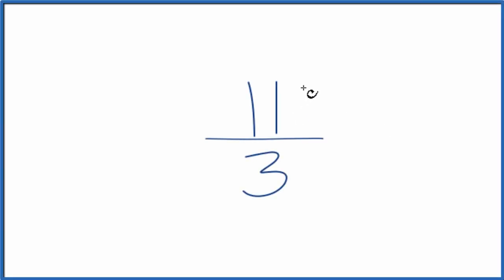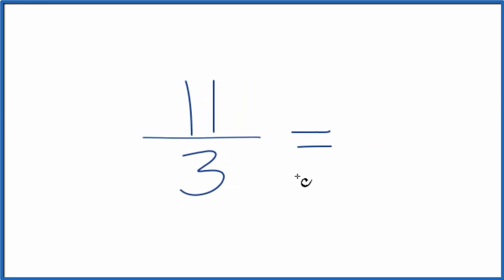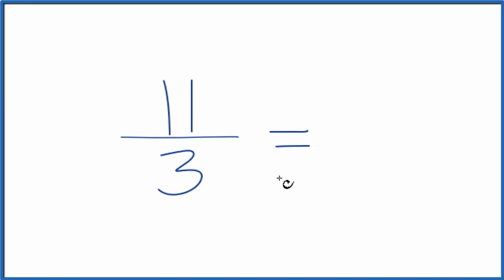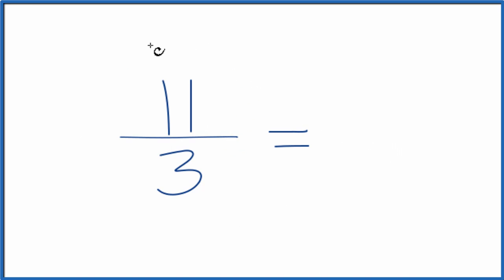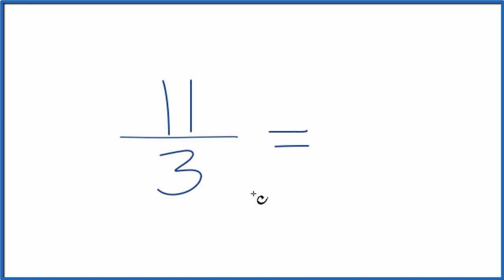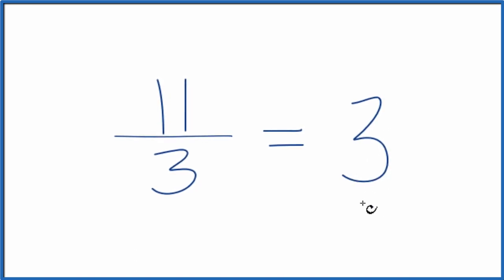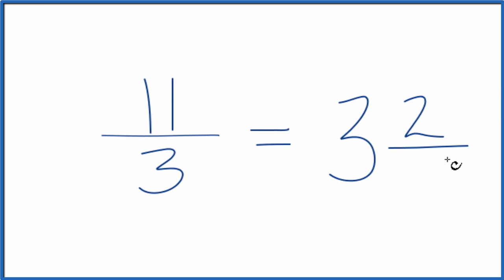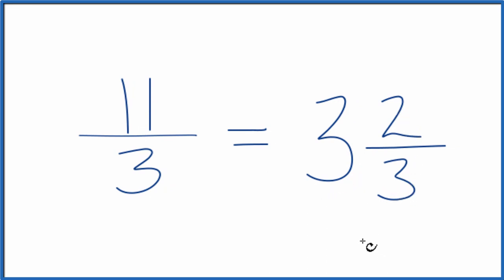How to Simplify the Fraction 11/3 (and write as a mixed number)